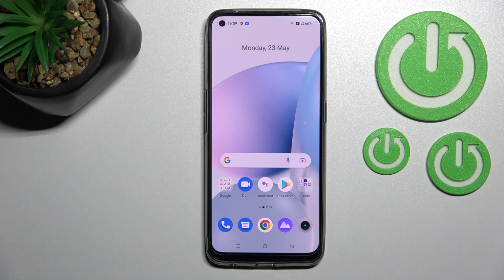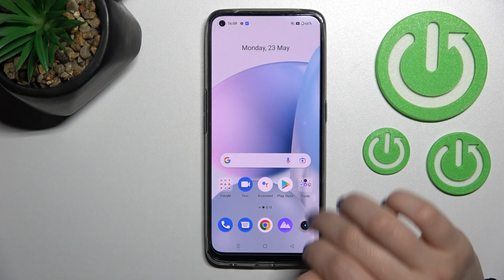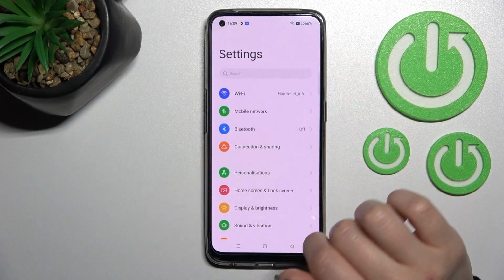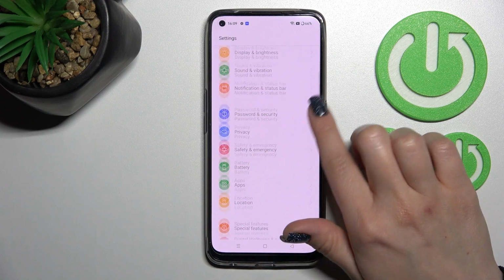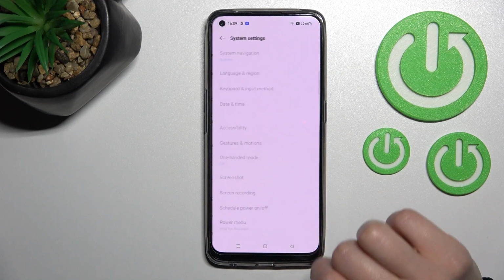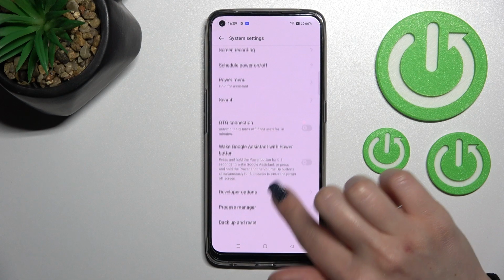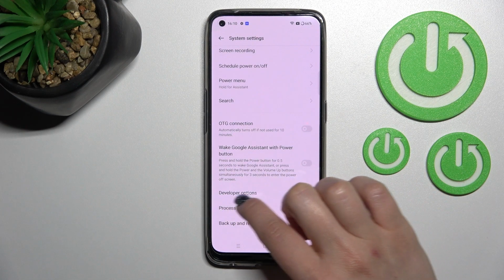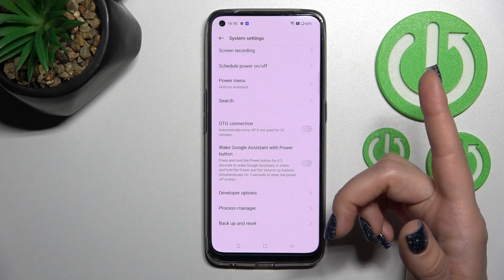How to Hide Developer Options on REALME 9 // Developer Settings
Learn more information about the REALME 9:
In today's video tutorial our specialist is going to demonstrate how you can hide the developer options on your REALME 9 smartphone. Thus, if you want to make the developer options on the REALME 9 device invisible, we are gladly encouraging you to watch this video. Please enjoy!

How to disable the developer options on REALME 9? How to make the developer options invisible on REALME 9? How to turn on the developer settings on REALME 9?